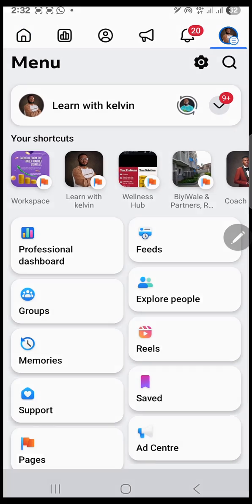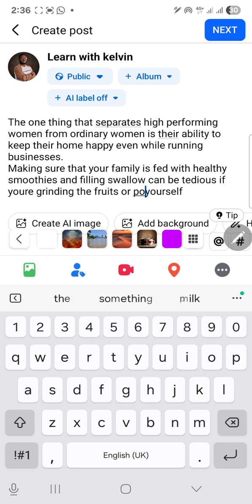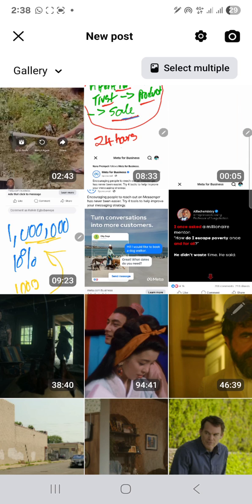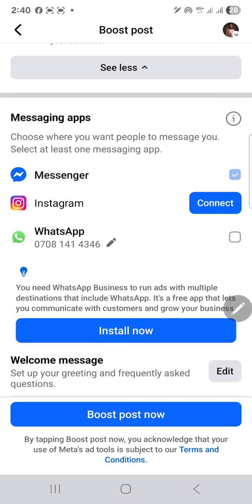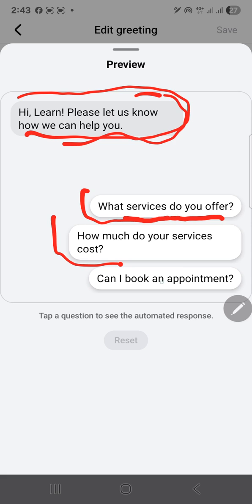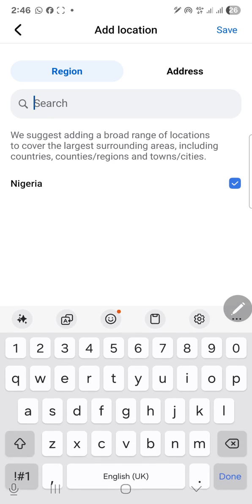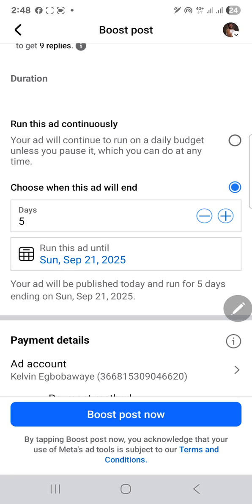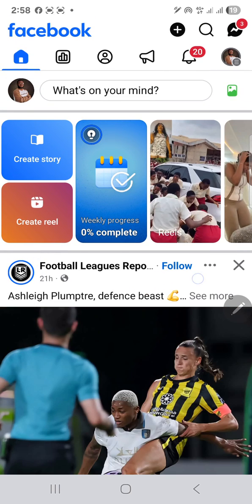How to boost a post properly and run your ad on the Facebook app (Second method)